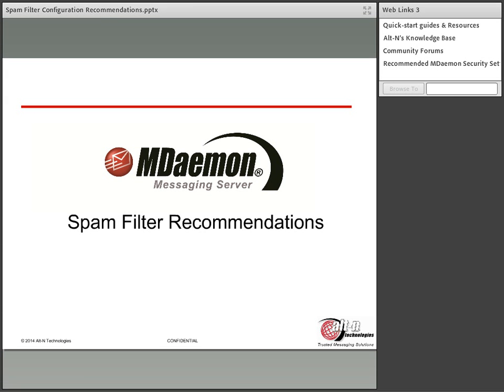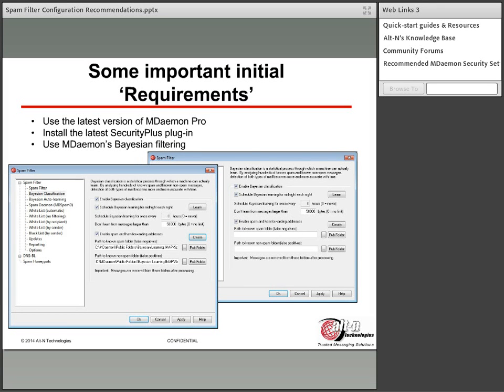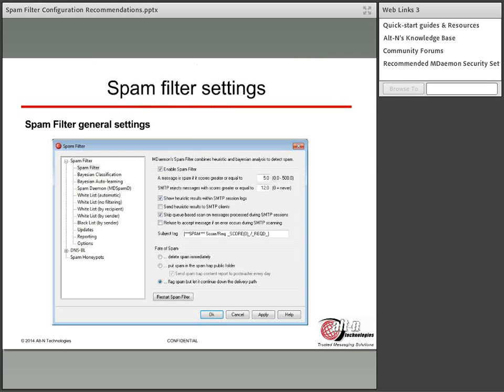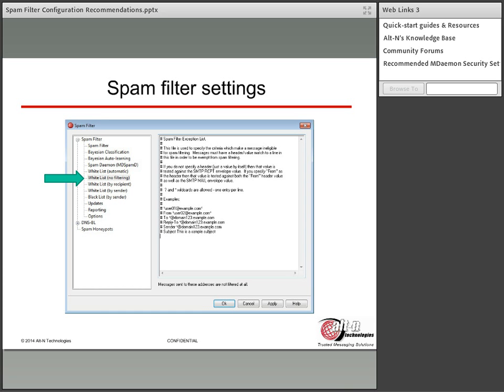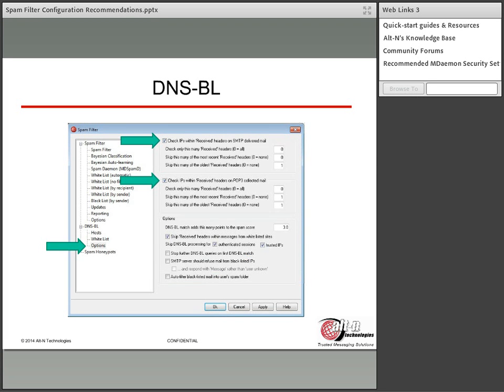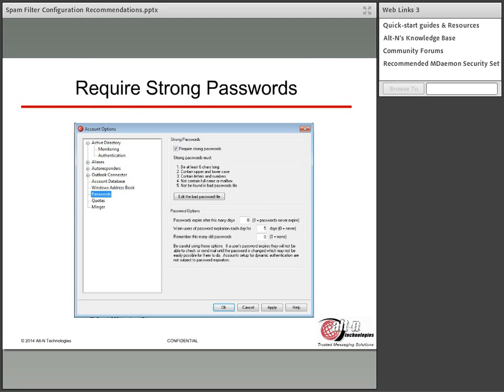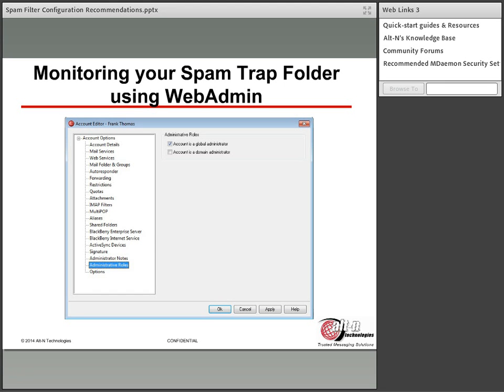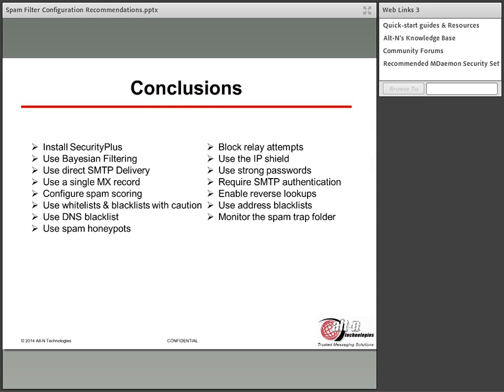MDaemon Spam Filter and Email Security Best Practices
In this webinar, we discuss best practices for getting the best results from MDaemon's spam filtering tools.